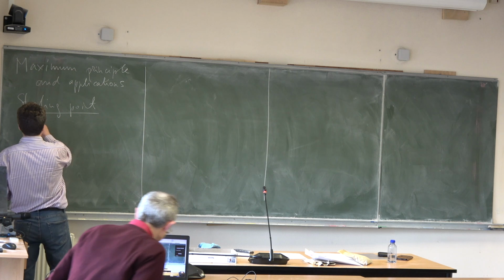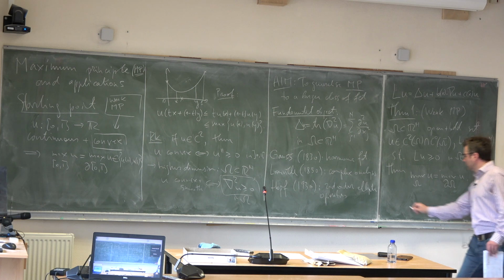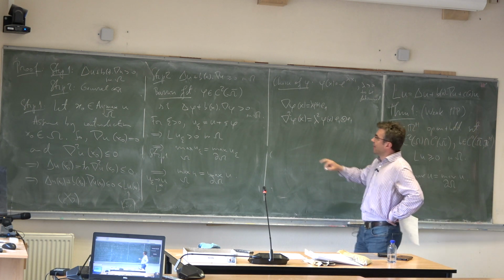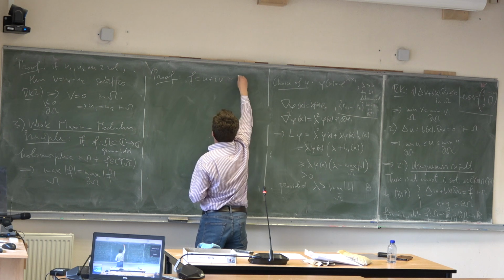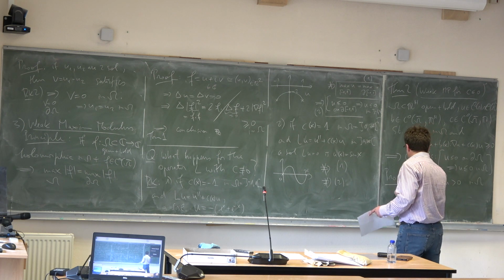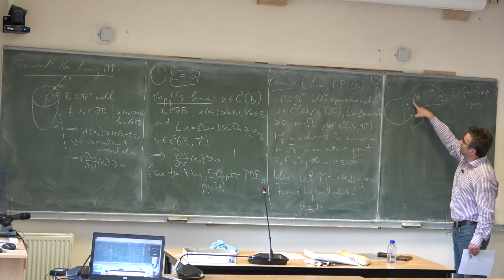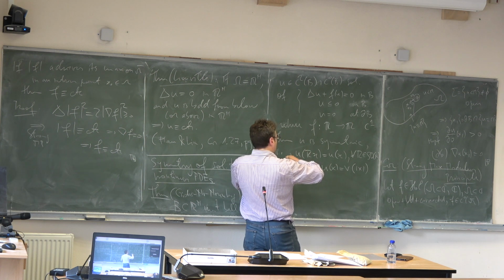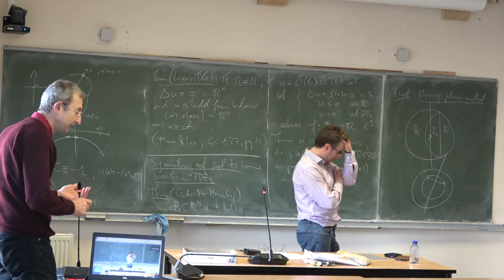MASTERCLASS MINT 2025 | Radu Ignat | 09/04/2025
Radu Ignat (Institut de Mathématiques de Toulouse)

Maximum principle and applications

The maximum principle started from the following idea: in dimension one, a convex continuousfunction on a segment achieves its maximum at the boundary. This idea has been generalizedin higher dimension to solutions u of certain elliptic partial differential equations (PDEs), inparticular, for harmonic functions : unless u is a constant function, the maximum of u cannotbe achieved in the interior. The aim of this lecture is to state and prove the main resultsconcerning the maximum principle for elliptic PDEs. As consequences, we will review thefollowing applications: uniqueness of solutions to elliptic PDEs, symmetry results (the movingplane method), Liouville's theorem...